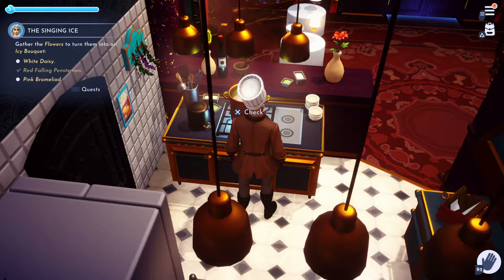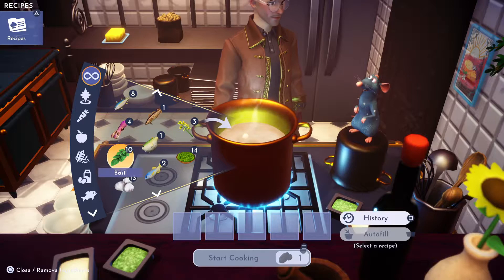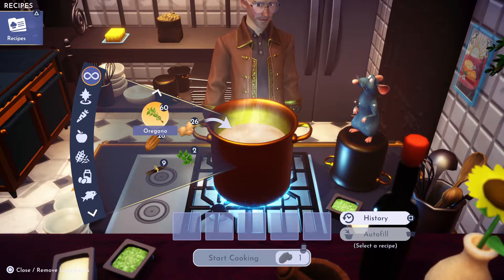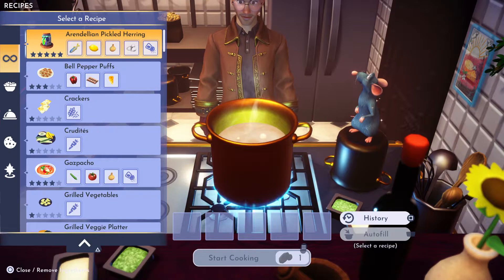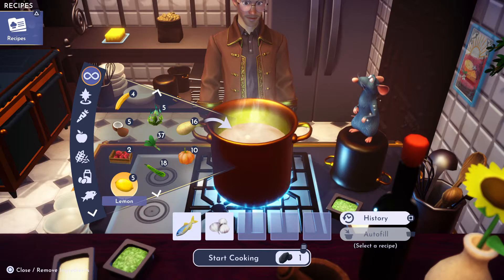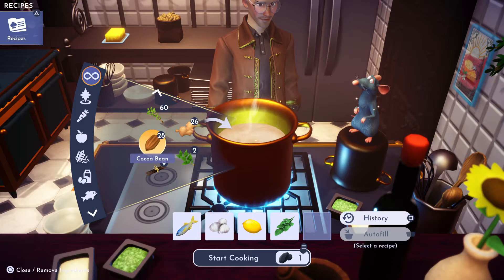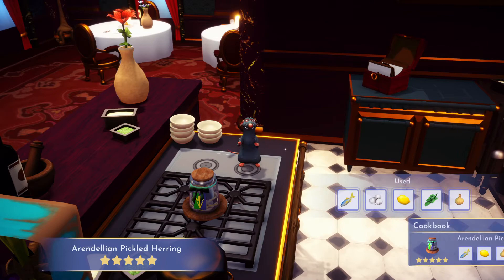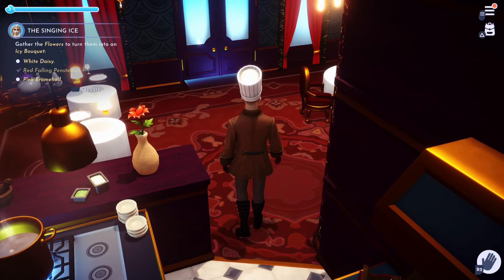Disney Dreamlight Valley: How to Make Arendellian Pickled Herring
On today's Greymane's Dreamlight Cooking Show: How to make Arendellian Pickled Herring!